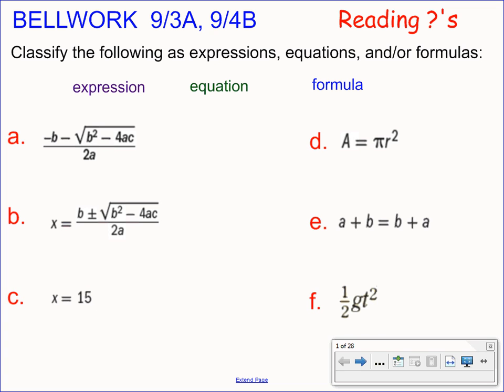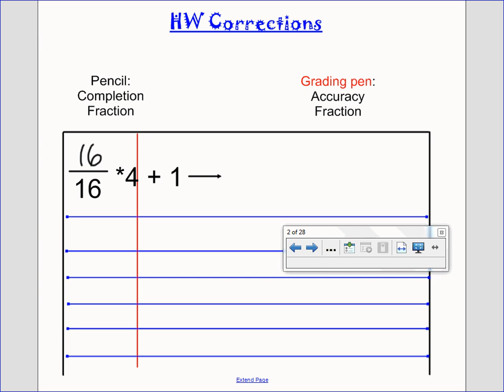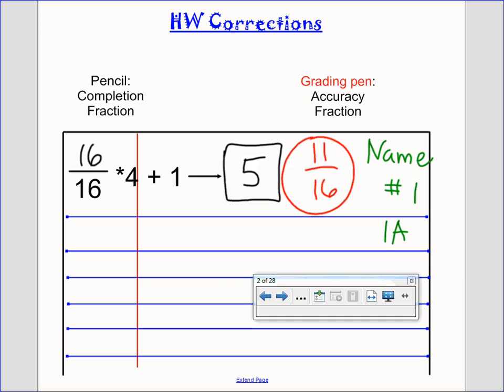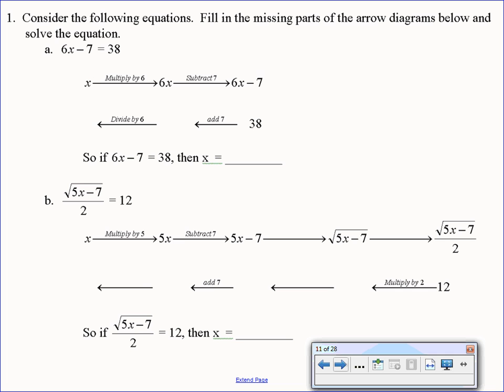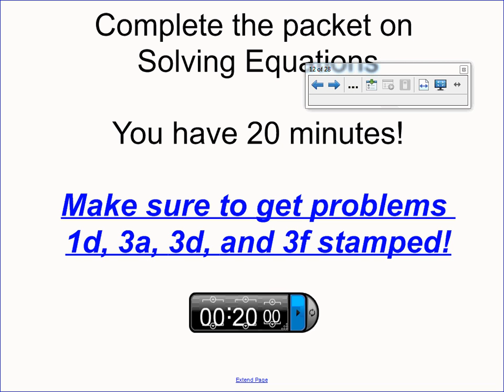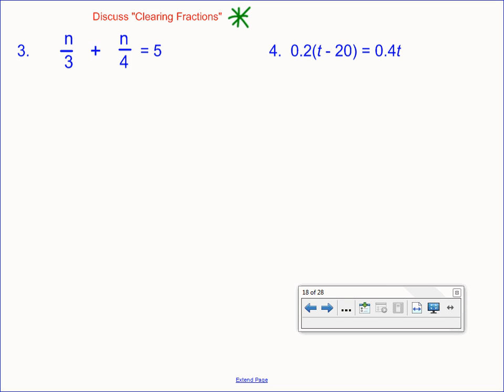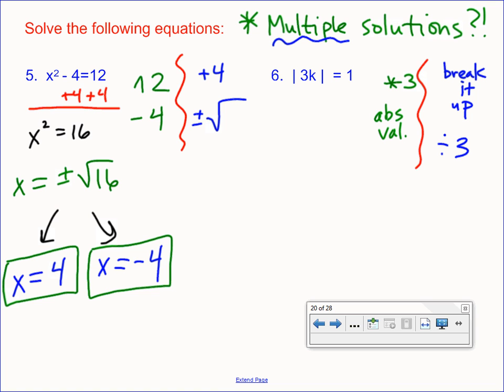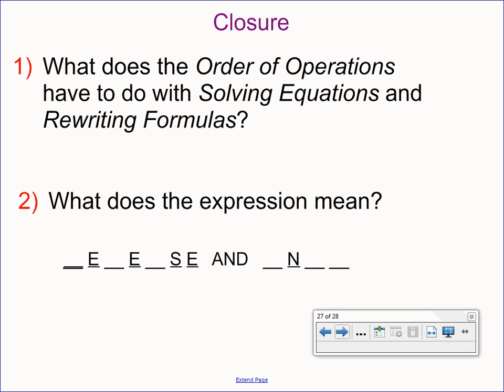AA Unit 1 Day 2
Advanced Algebra Unit 1 Day 2